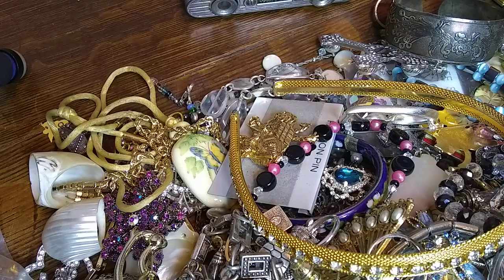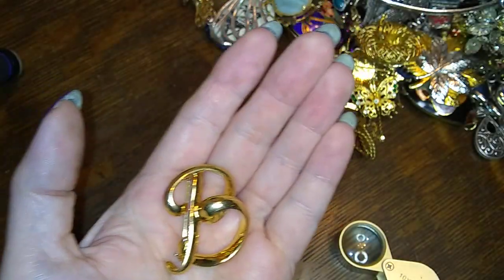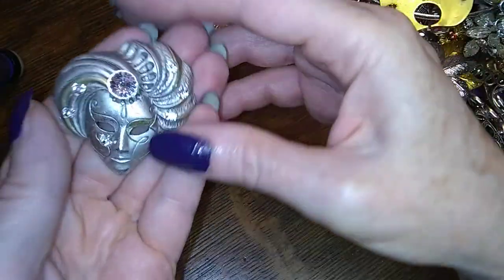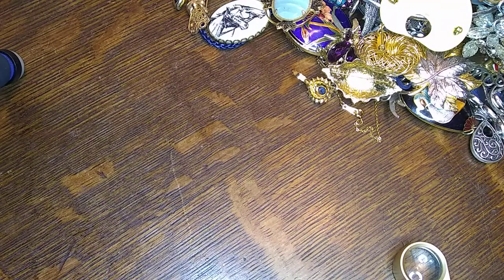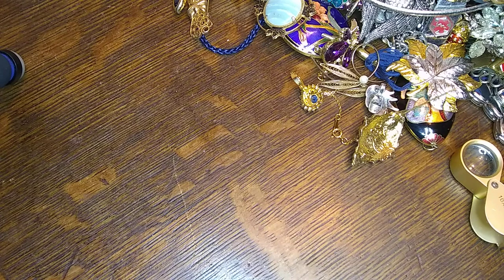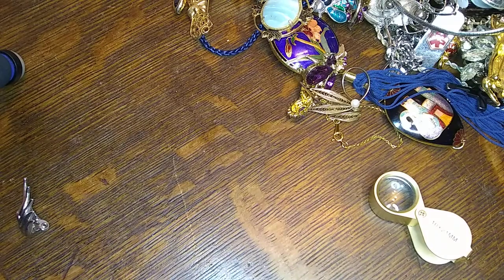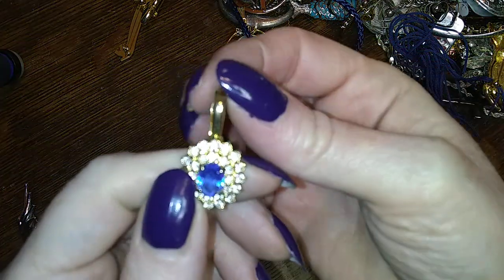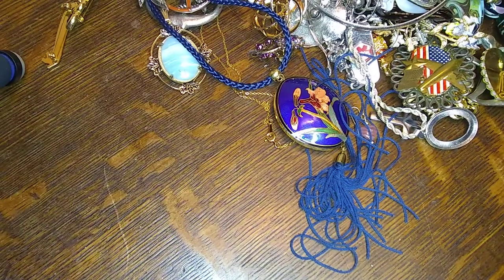New batch of goodies from my secret source! (part 2)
Come join me for some Baubles and Babble!
friend mail:
S. Gillespie
19706